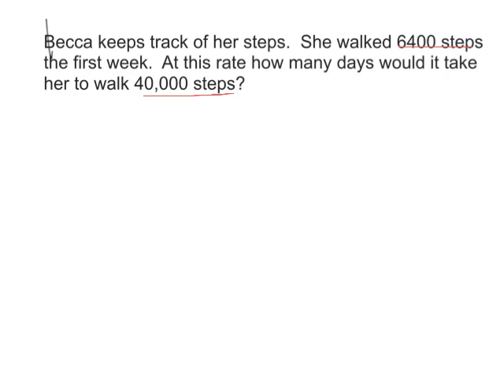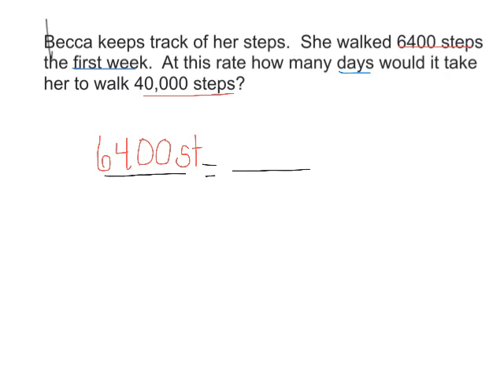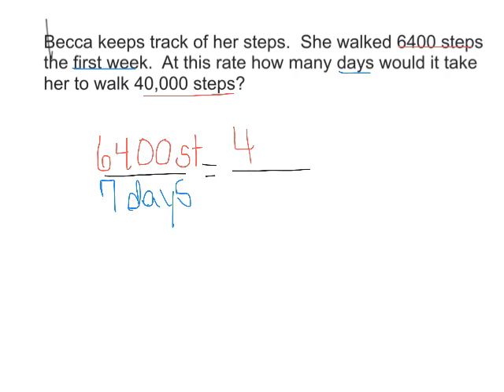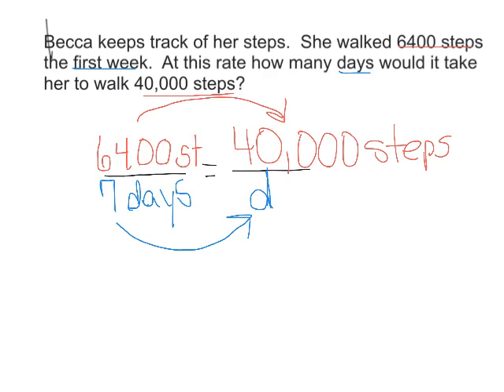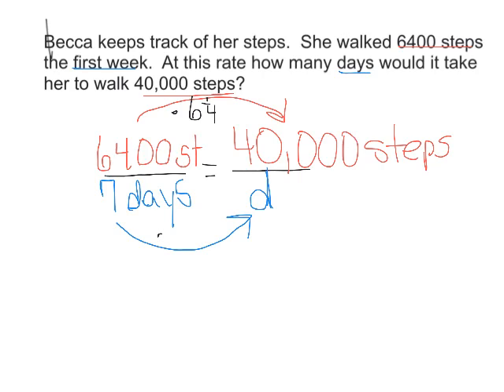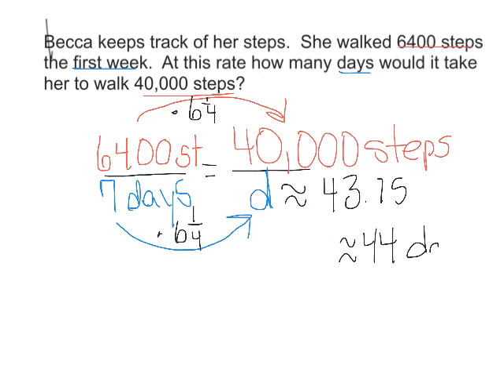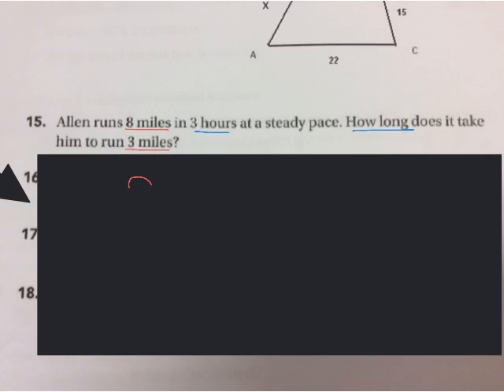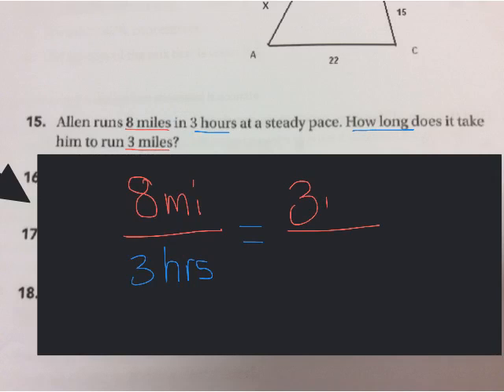Setting up Proportions